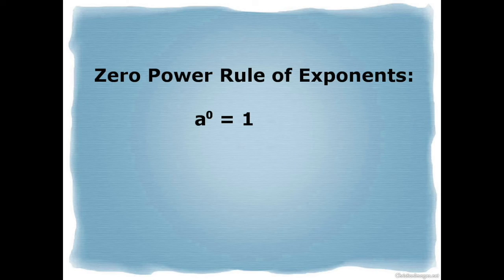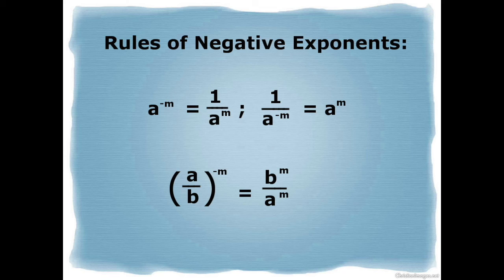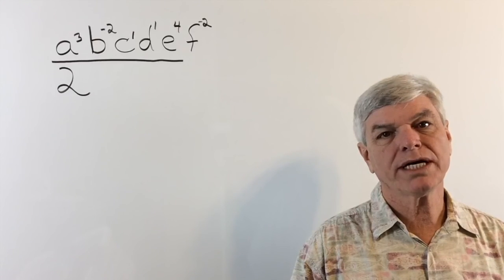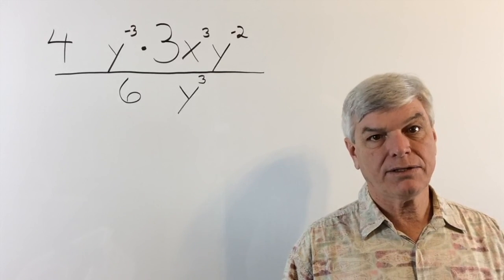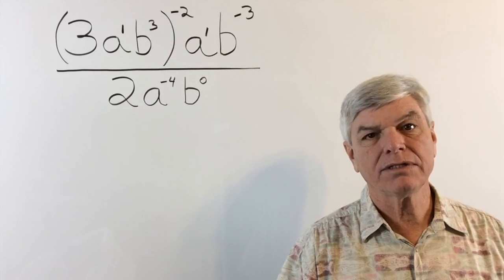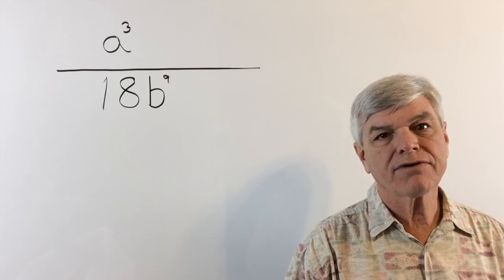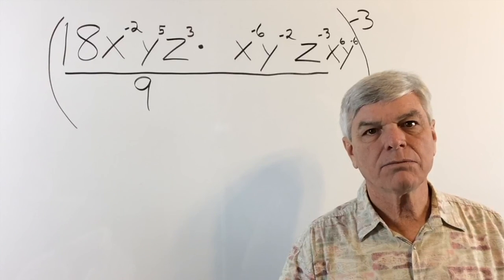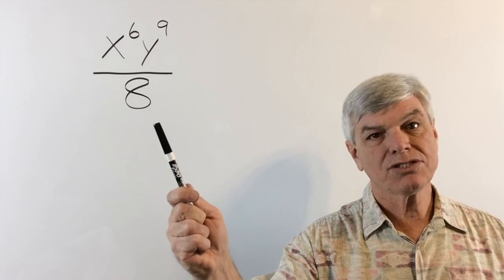5.2 Exponents - Zero and Negative